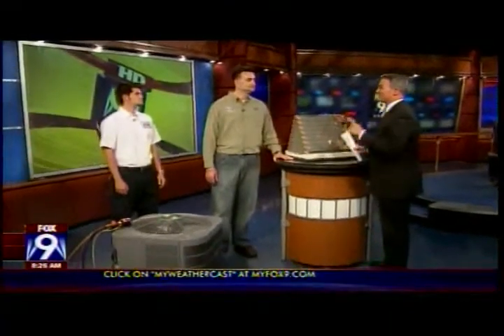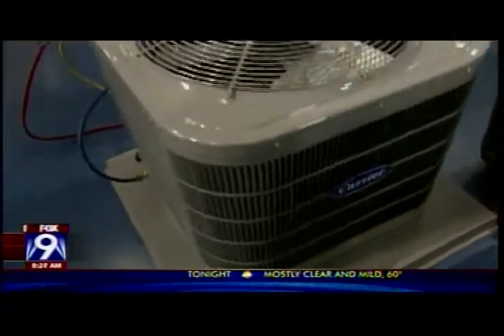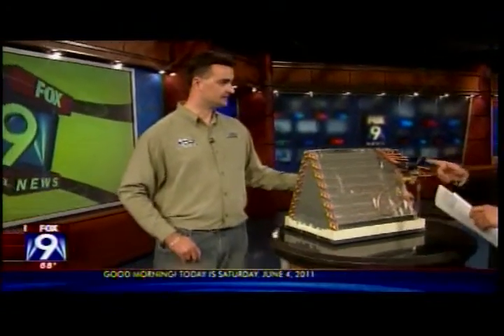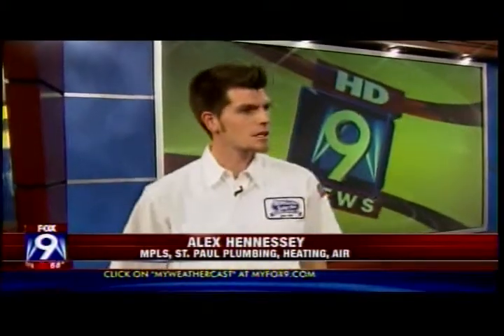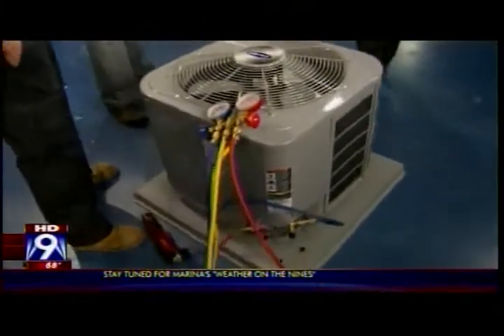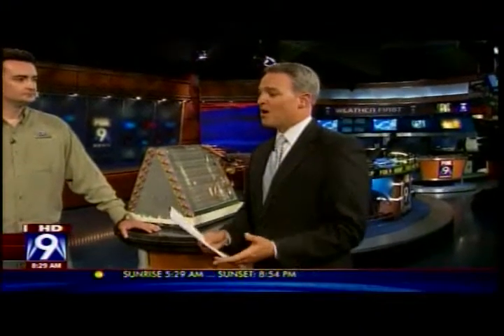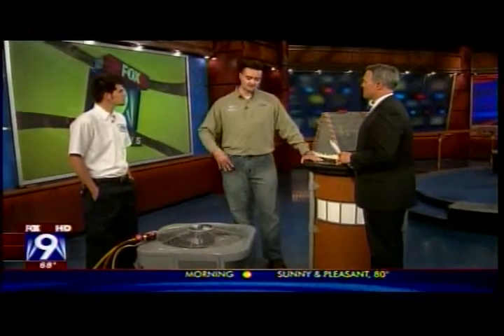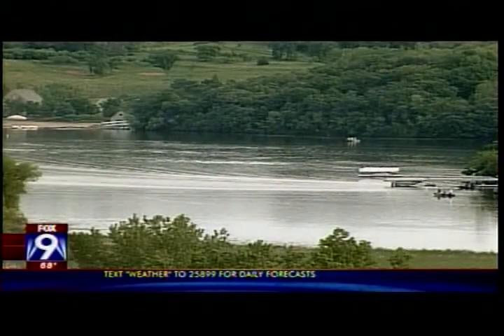Getting Your Air Conditioner Ready for Summer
Adam & Alex from Minneapolis-St.Paul Plumbing Heating Air stopped by the Fox 9 Studios to talk about getting your air conditioner ready for summer.